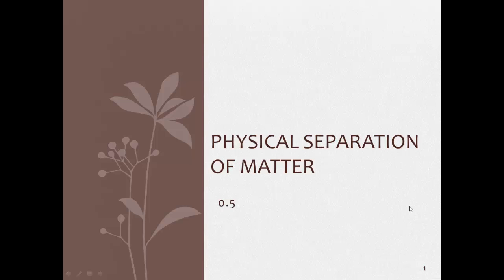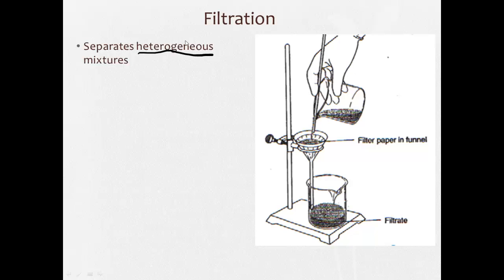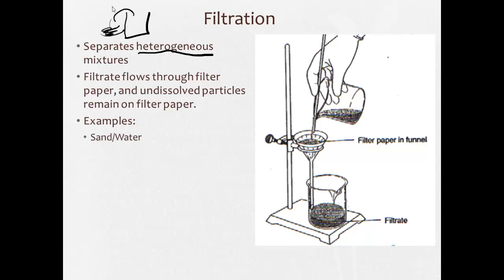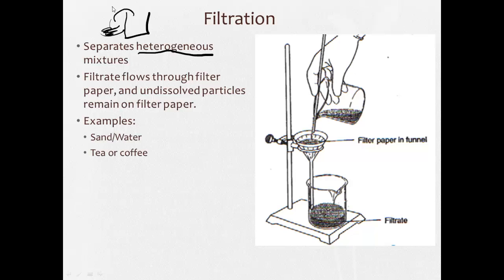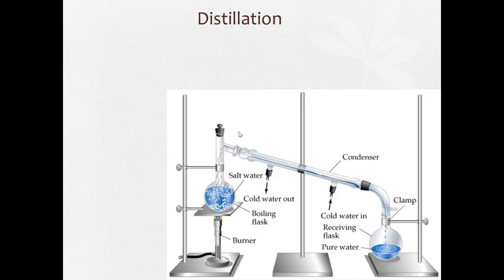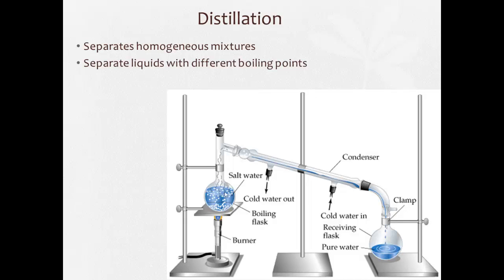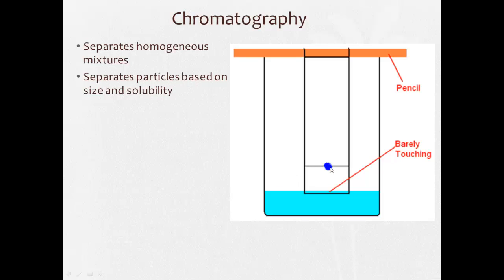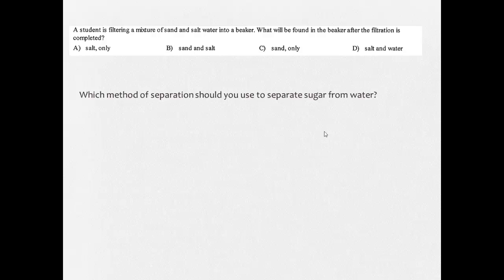0 5 Physical Separation of Matter